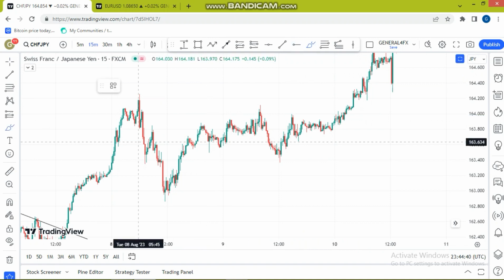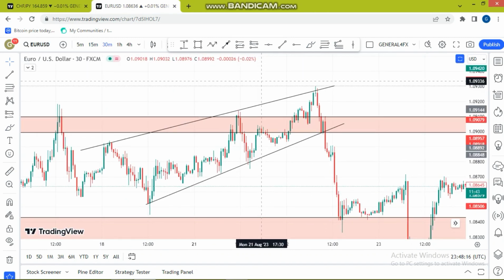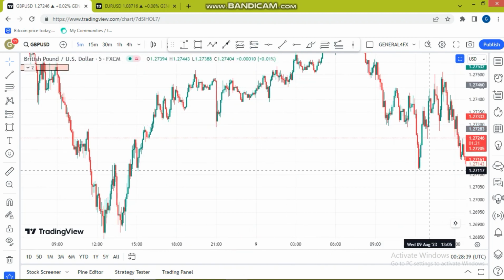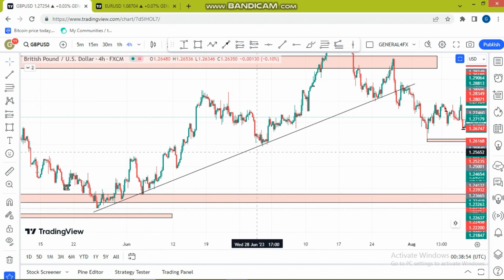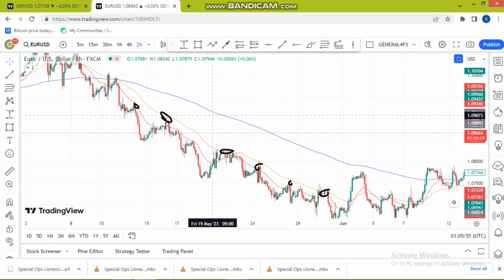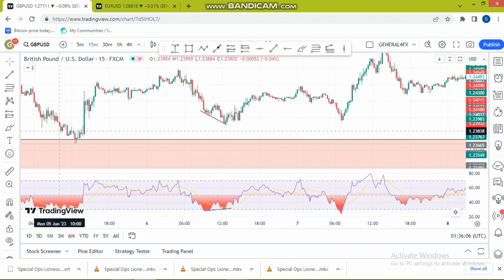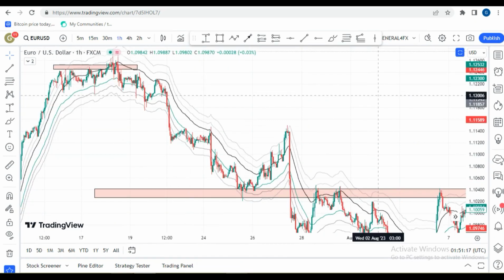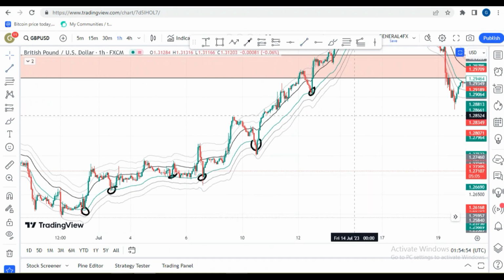6 Entry Methods You Need in 2023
Are you on a journey to becoming profitable? When you master all these entry methods, it's only a matter of risk management and consistency standing between you and your trading goals.